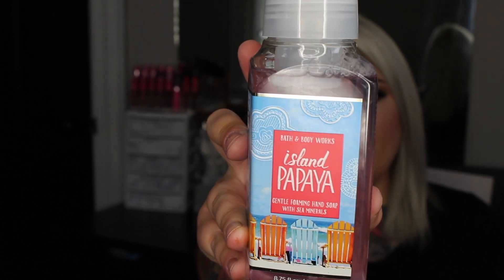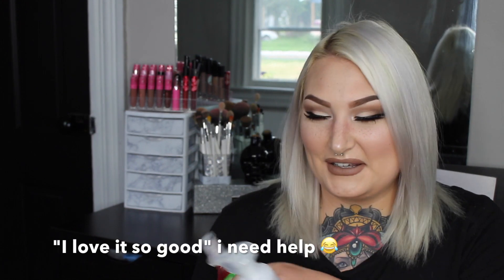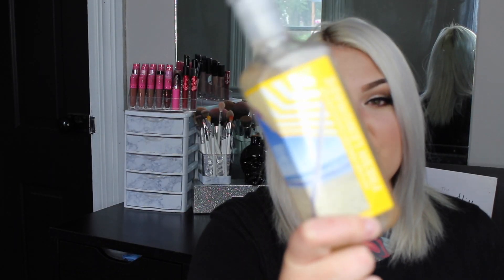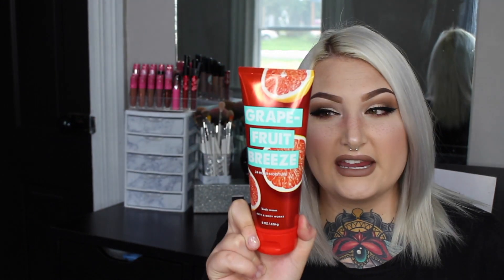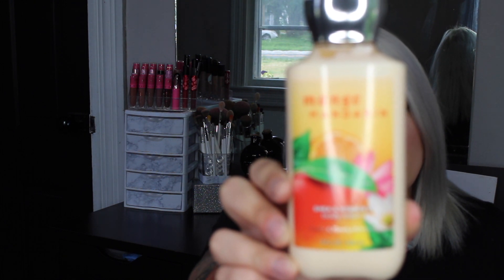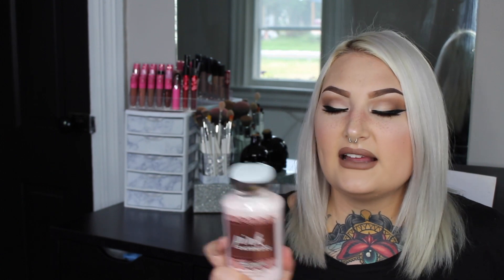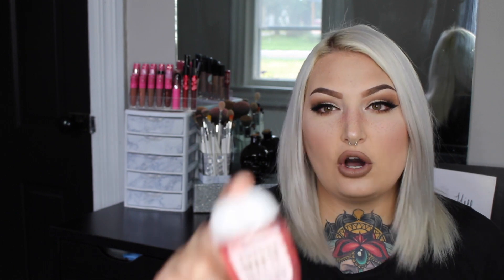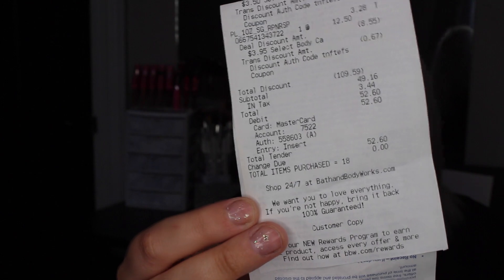HUGE BATH & BODY WORKS HAUL! | SEMI ANNUAL SALE 2019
YAY! I have a huge bath & body works haul for you guys. Its the semi annual sale at bath and body works and boy did i stock up!

Camera: Canon Rebel T5i
Editing program: iMovie
Soft Boxes: Craphy 2000w 3 piece kit
Ringlight: Neewer